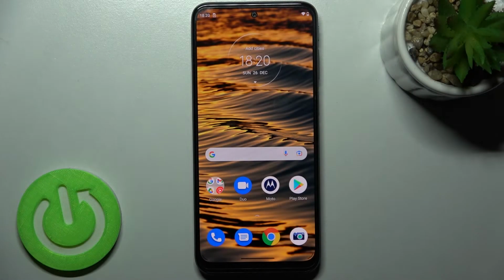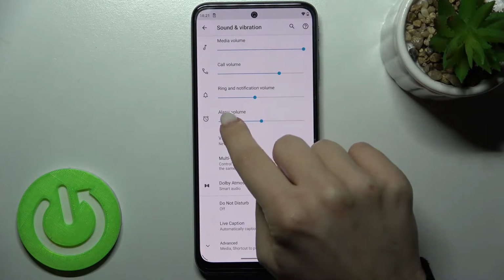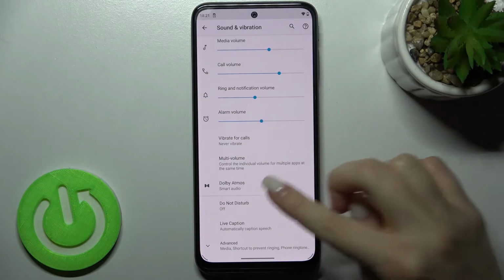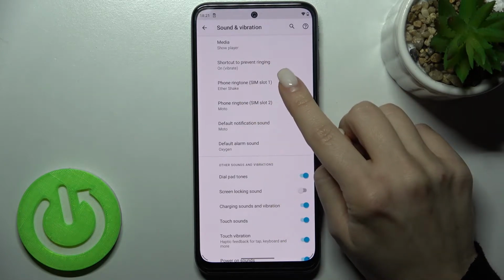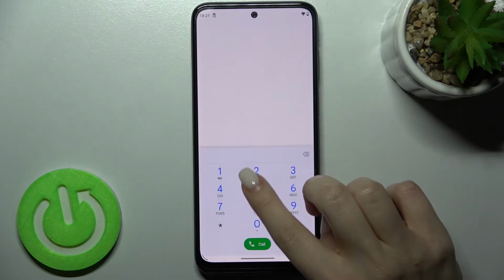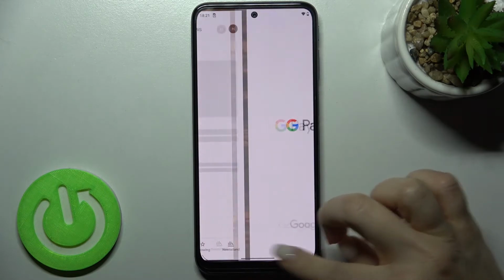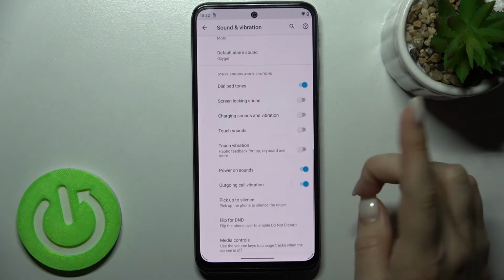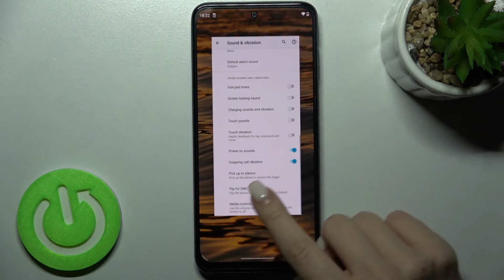How to Find and Manage Sound Settings on MOTOROLA MOTO G41 – Sound Options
To learn more tutorials about MOTOROLA MOTO G41:
Are you wondering, how to Enter Sound Settings on MOTOROLA MOTO G41? Are you looking for a way, how to Adjust the Sound Settings on MOTOROLA MOTO G41? Then you definitely should check out this video tutorial! In our today's video, our expert is going to show you how to Find and Manage Sound Settings on MOTOROLA MOTO G41. If you wish to Adjust the Sound Settings on MOTOROLA MOTO G41, all you need to do is just follow all the instructions step-by-step described by our specialist and Manage Sounds on the MOTOROLA MOTO G41 without any problem in just a couple of simple moves. So, let’s discover the attached tutorial and Customize Sounds as you wish. To learn more video tutorials about your MOTOROLA MOTO G41, visit our YouTube Channel.

How to Find Sound Settings on MOTOROLA MOTO G41?
How to Manage Sound on MOTOROLA MOTO G41?
How to Change Sound on MOTOROLA MOTO G41?
How to Customize Sound on MOTOROLA MOTO G41?
How to Personalize Sound on MOTOROLA MOTO G41?